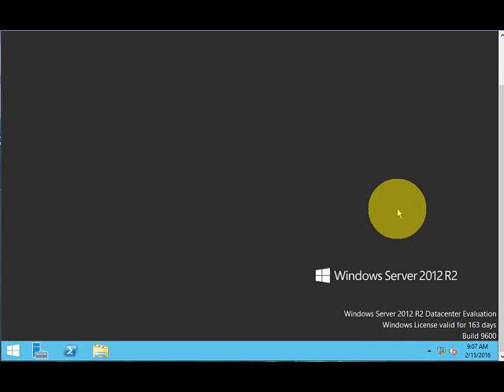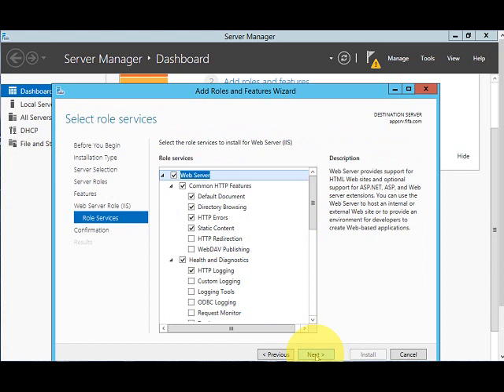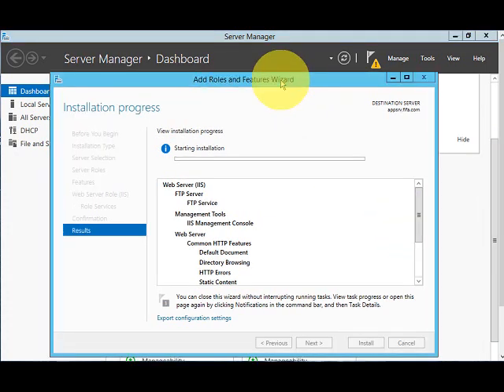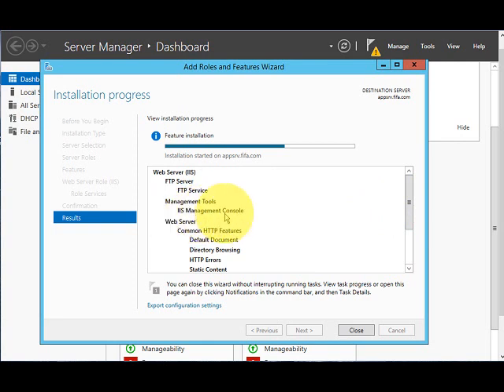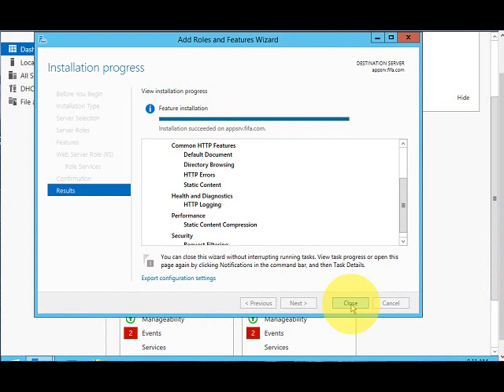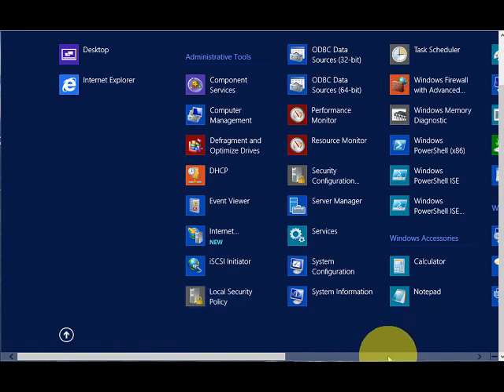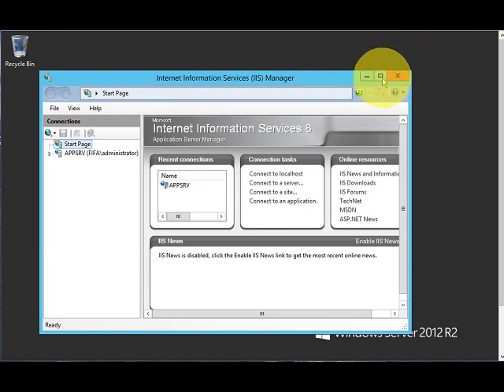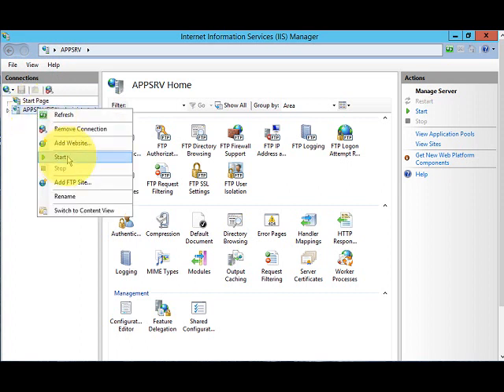Install IIS 8 on Windows 2012 R2 step by step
Install IIS 8 on Windows 2012 R2